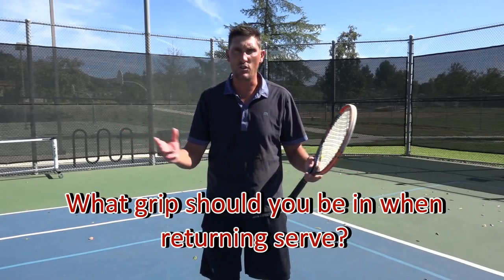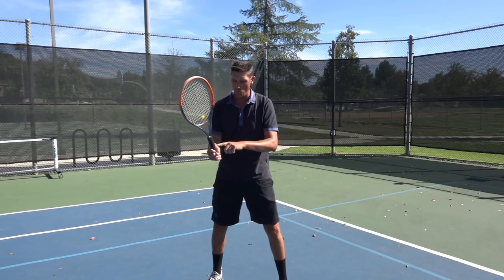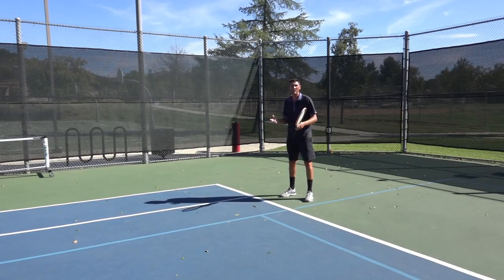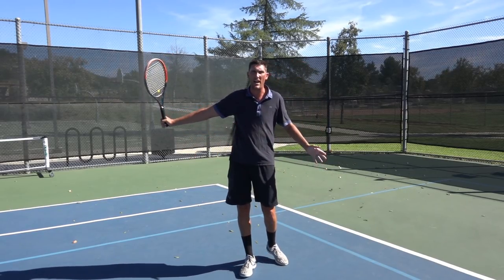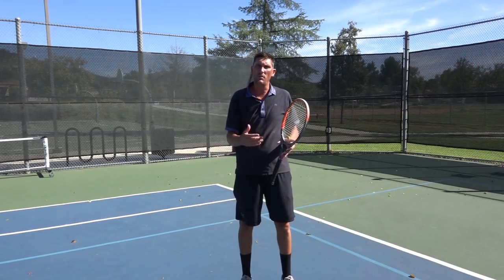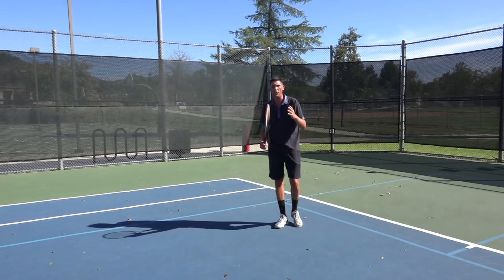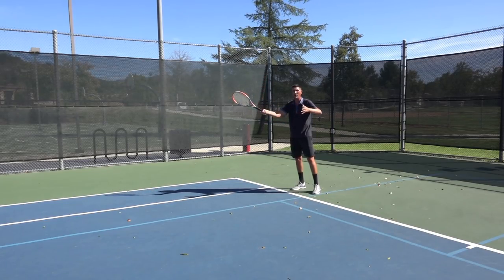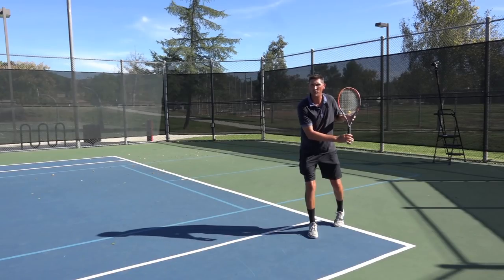Serve Return: 4 Questions | EXTENDED LESSON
In today's extended lesson, I'm answering some of the most commonly asked questions regarding the SERVE RETURN:

1. What grip should you be in when returning serve? - 0:00
2. How do you return a big first serve? - 5:15
3. How can you predict where your opponent is serving? - 13:16
4. How do you return a kick serve? - 18:58